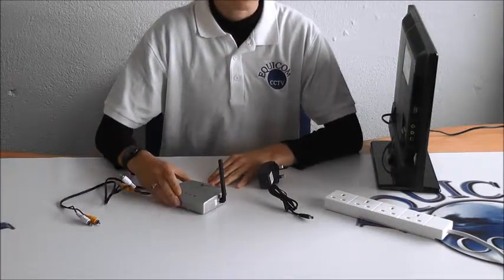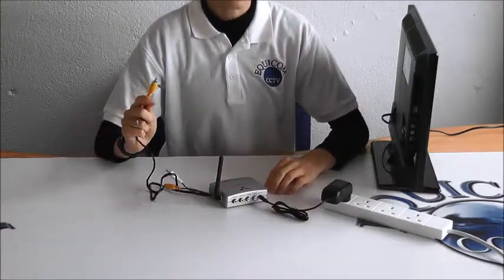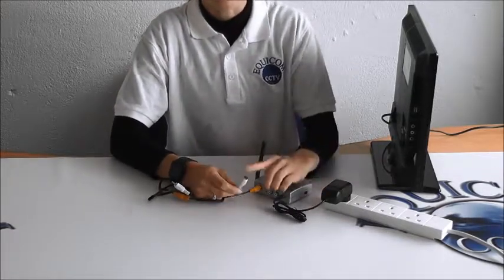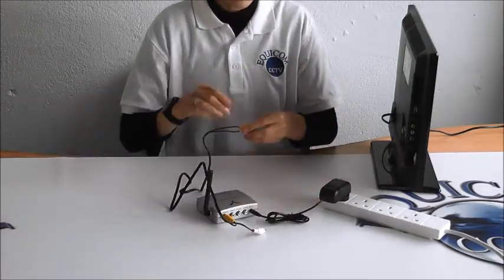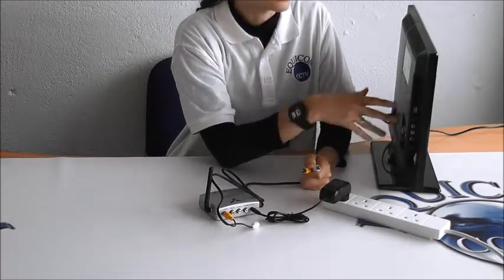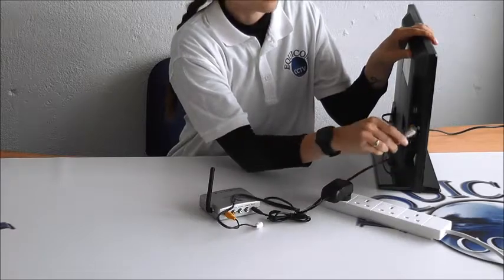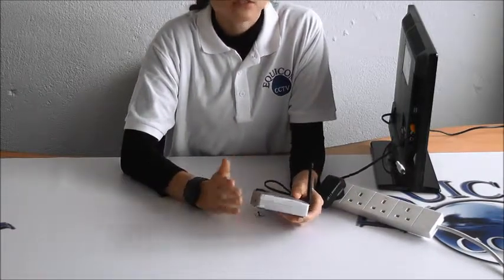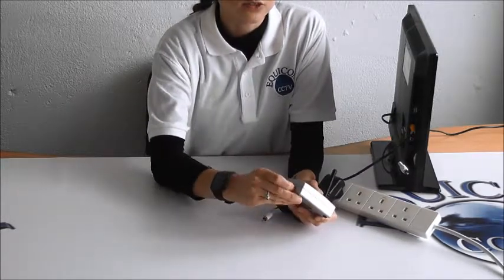How to Connect the 200 Meter Wireless CCTV Receiver to a Tv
How to connect the Hawk 200 meter wireless cctv / calving camera receiver to the tv which will enable you to make a cctv camera or farm camera wireless when used with a cctv transmitter.